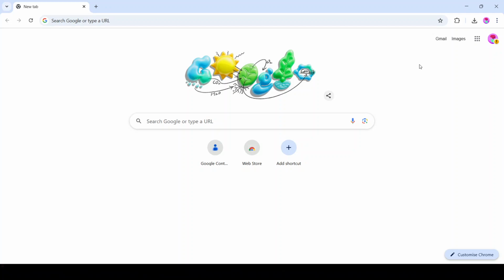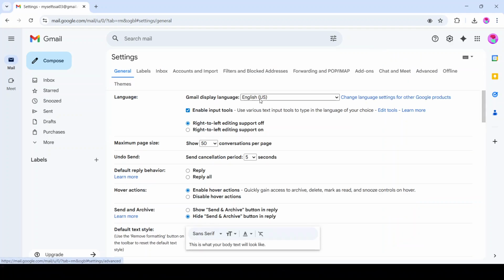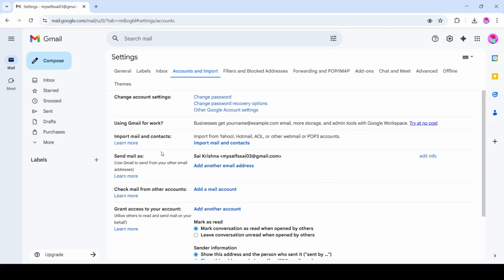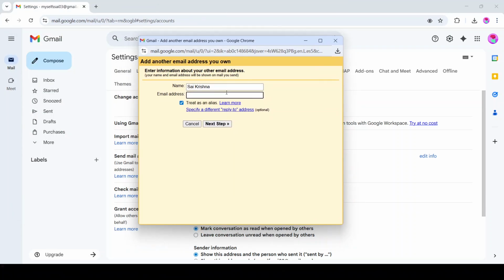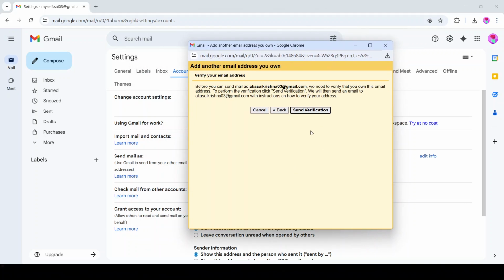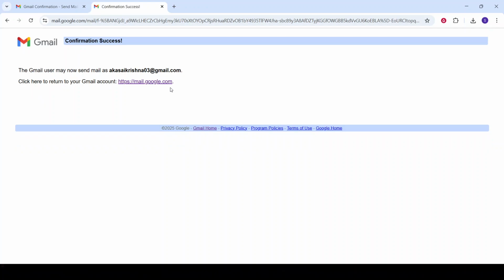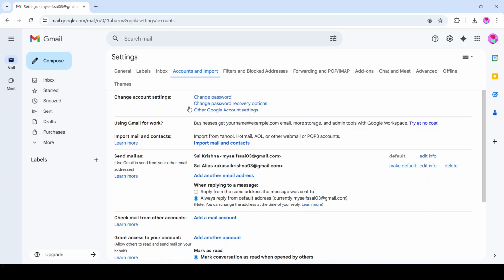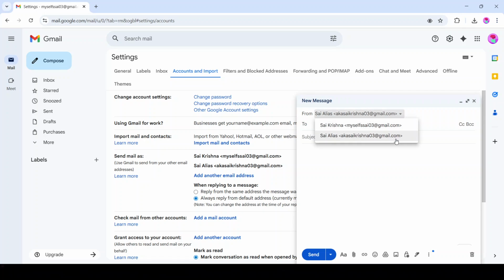How To Set up a Gmail Alias 2026 (Step By Step)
Learn How To Set up a Gmail Alias in this video.

In This Video, We'll Show You 👇
Gmail Alias
Gmail Multiple Email Addresses
Gmail Plus Addressing
Gmail Plus Sign
Gmail Trick
Gmail Tips And Tricks
Create Gmail Alias
Gmail Address Variations
Gmail Multiple Accounts
Gmail Email Alias
Gmail Multiple Inboxes
Gmail Setup Alias
Gmail Advanced Tips
Gmail Secret
Gmail Plus Addressing Tutorial
Gmail Plus Sign Tutorial
Gmail Tutorial
Email Alias Gmail
Gmail Different Email Addresses
How To Use Gmail Aliases
Gmail Email Trick